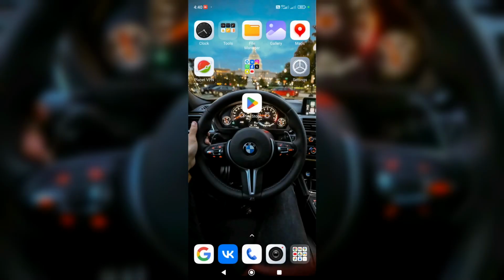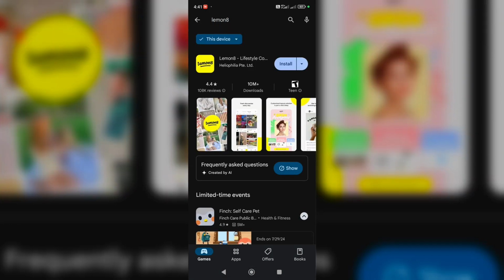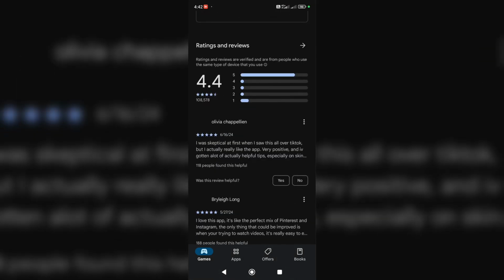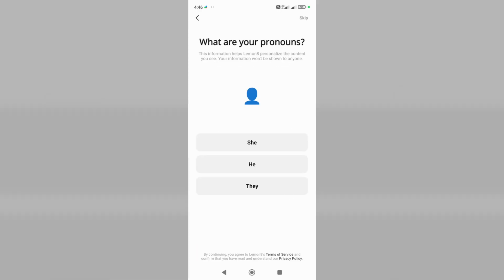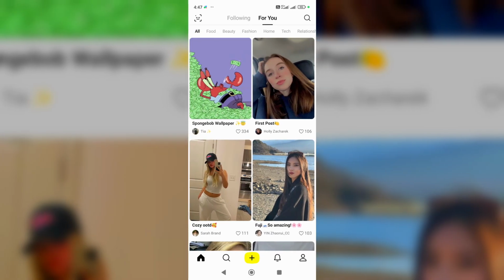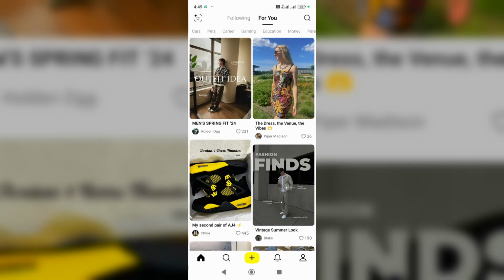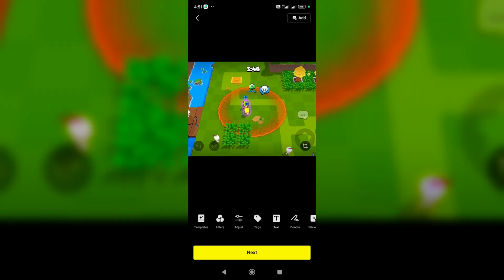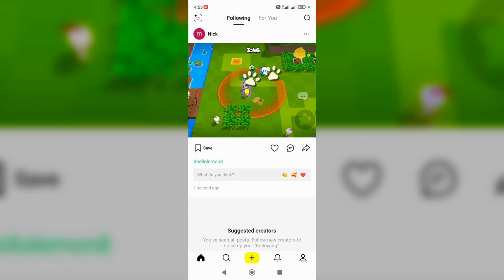Lemon8 Review - How To Use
lemon8 app review | lemon8 overview | lemon8 how to use